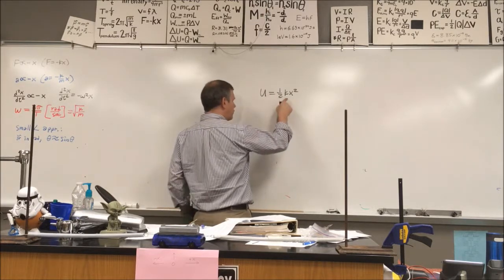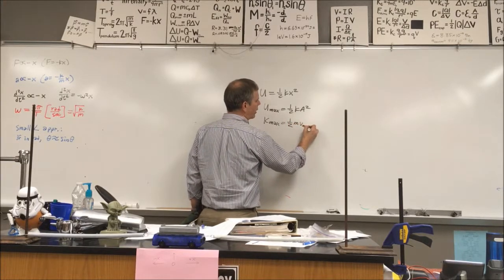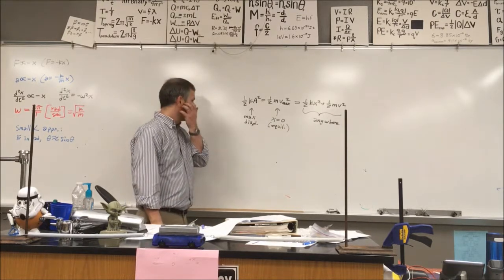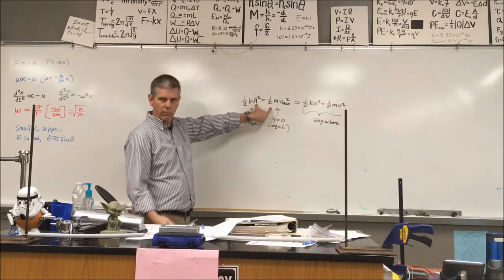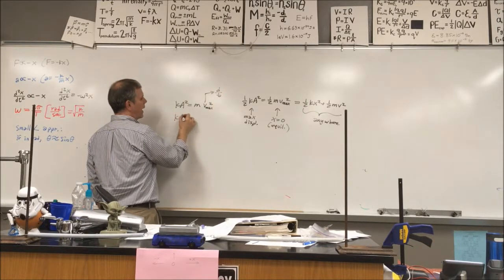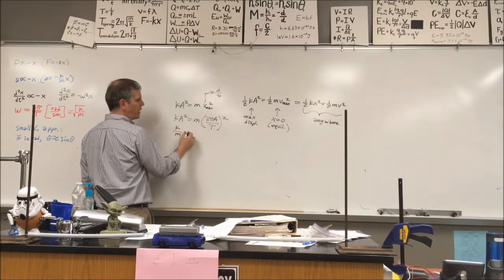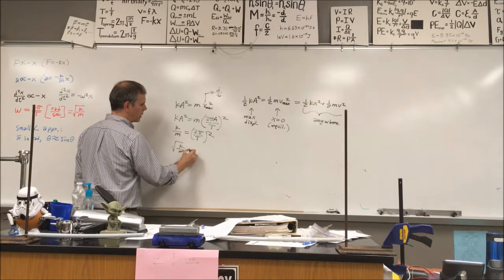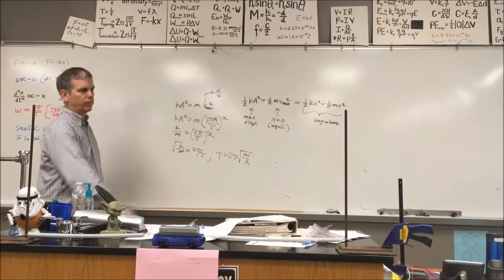Oscillations and Simple Harmonic Motion: Deriving Basic Equations Part 3: Energy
Shows energy in a spring, both at the extremes and in general and uses Conservation of Energy to derive the period of a spring.